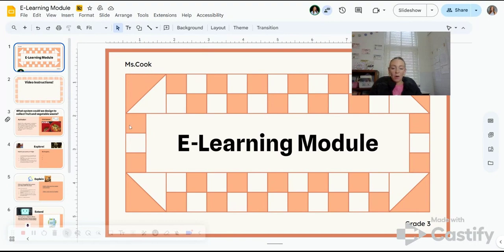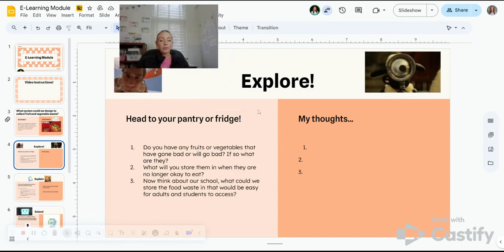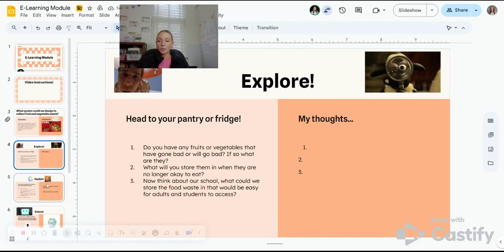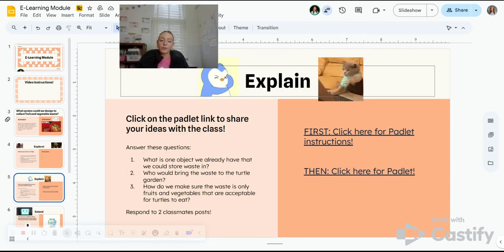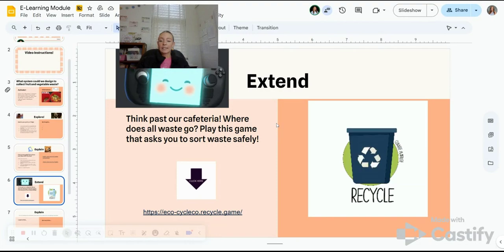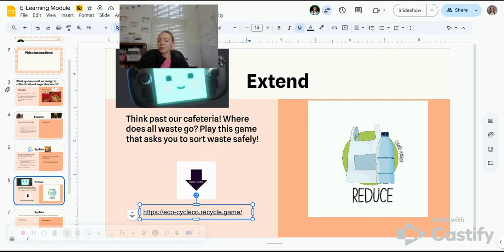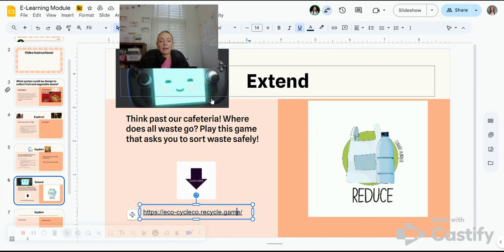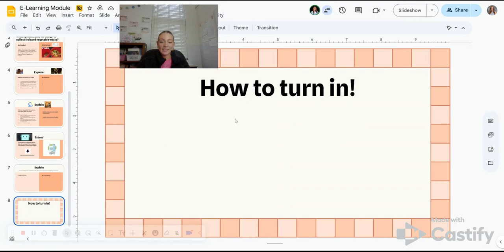E Learning Module Student Directions